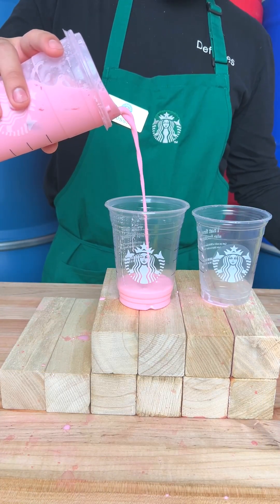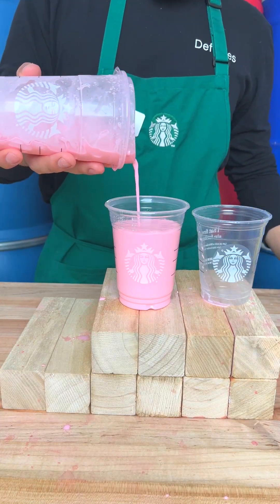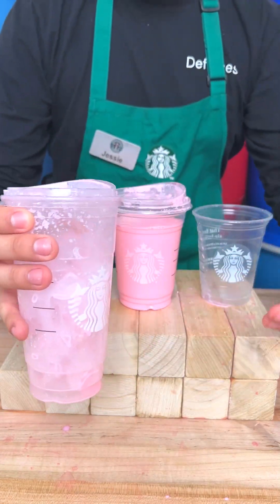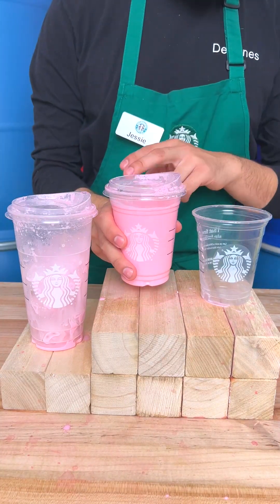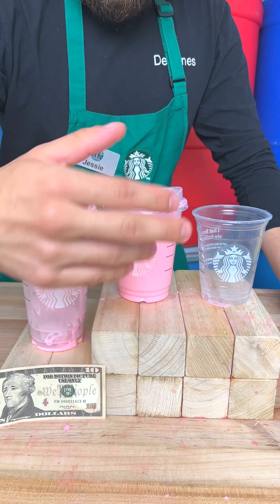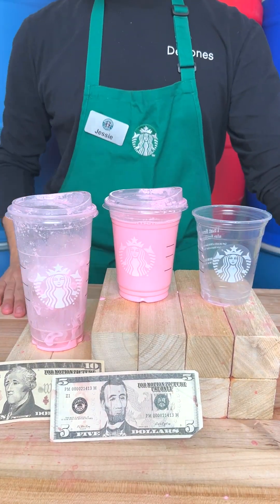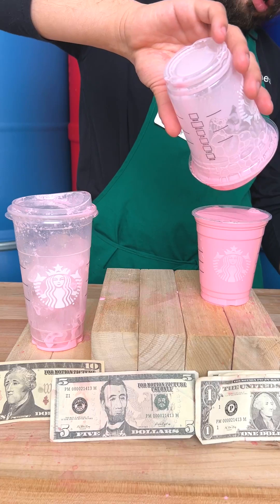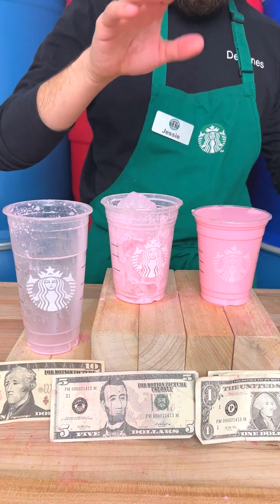Skip the ice, get more bang for your buck!